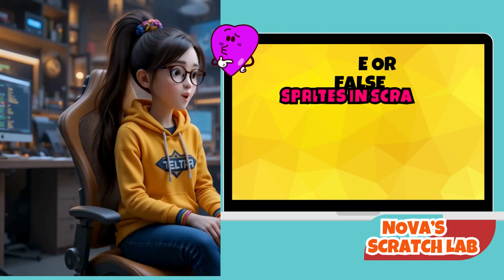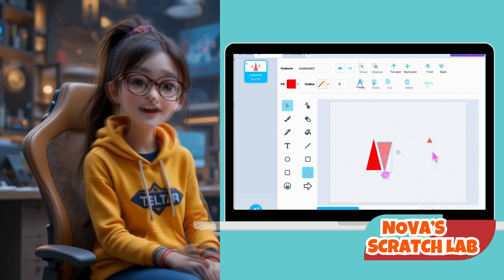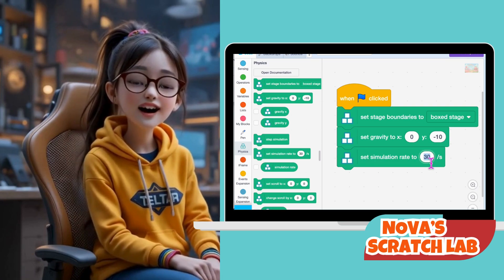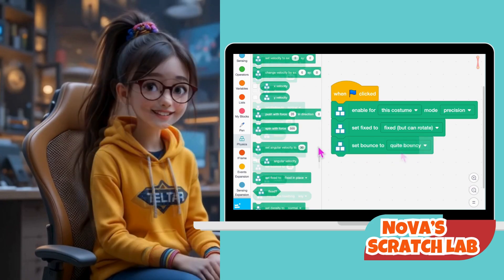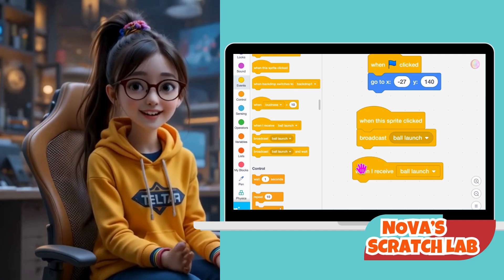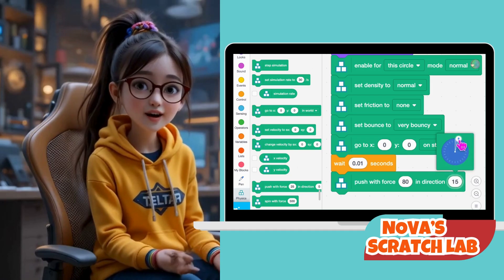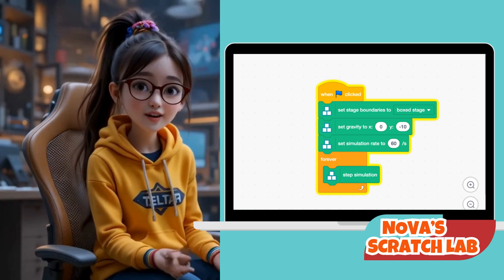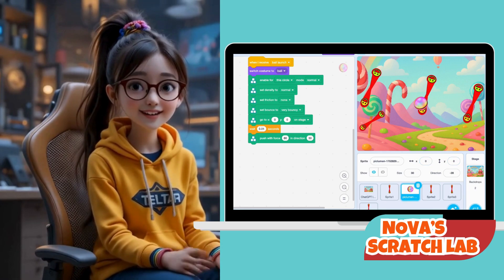Can You Code Like Griffpatch? Try Box2D by Griffpatch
In this tutorial, learn how to code like Griffpatch using Box2D in stax.fun  it is same  as Scratch. Improve your coding skills and create fun games with this step-by-step guide!